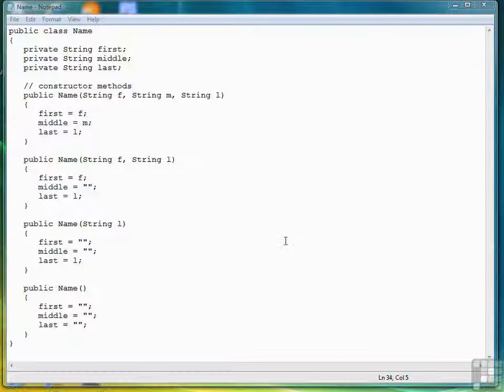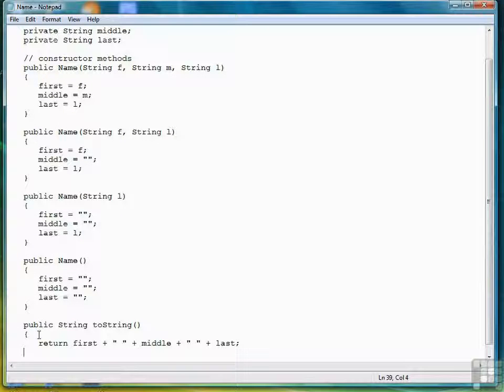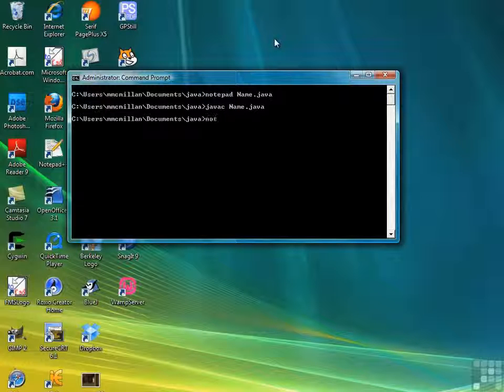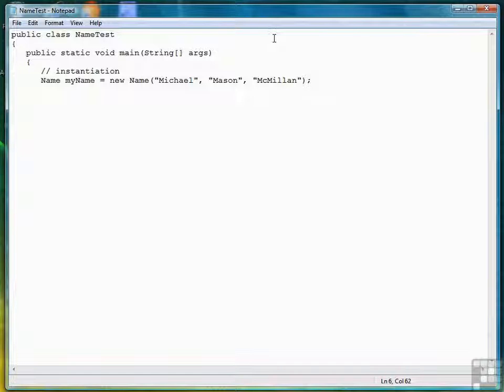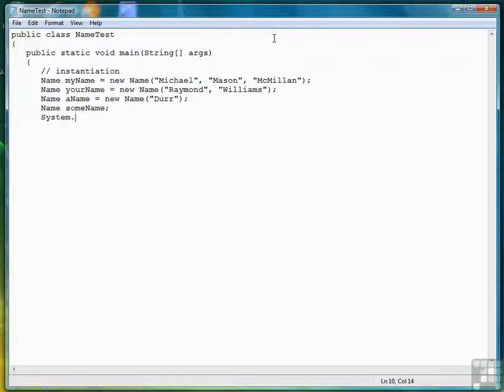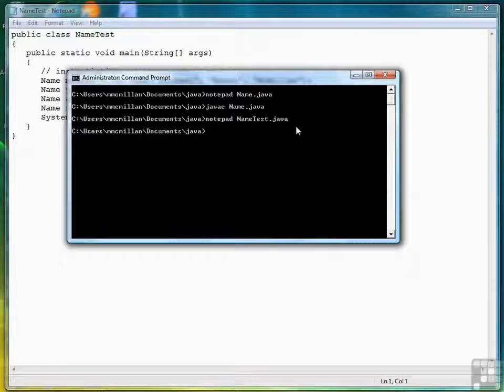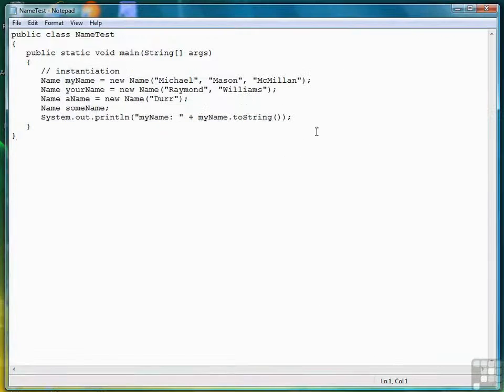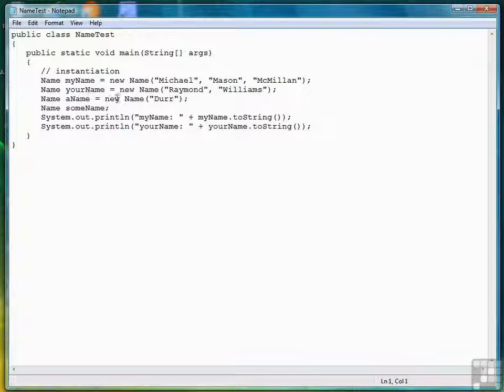05 04 toString Method, Creating Class Objects